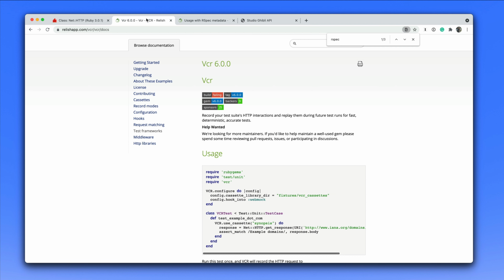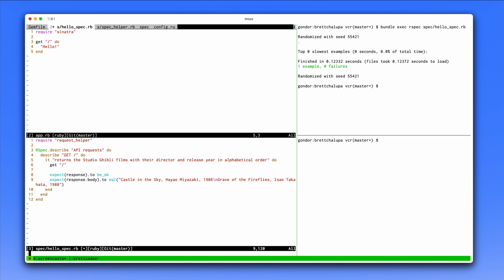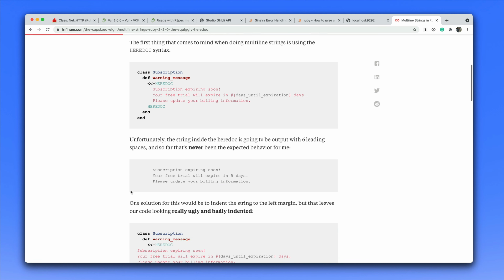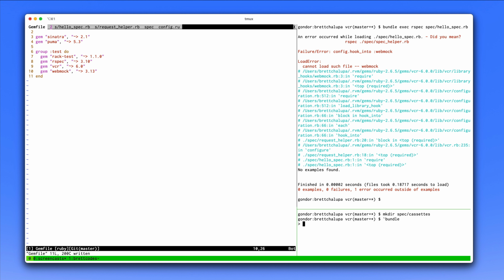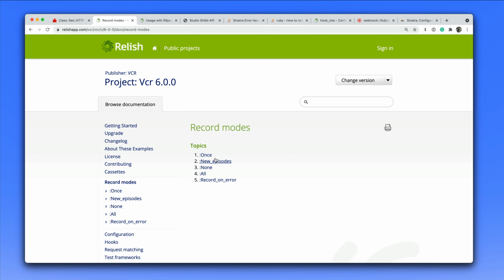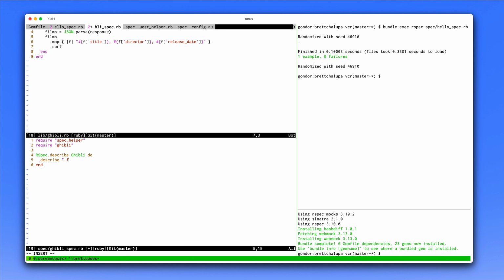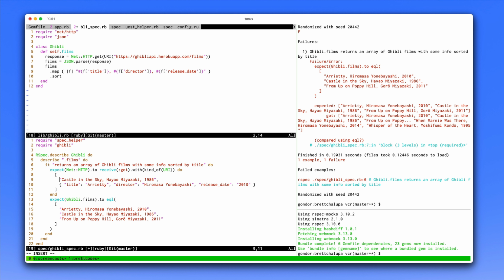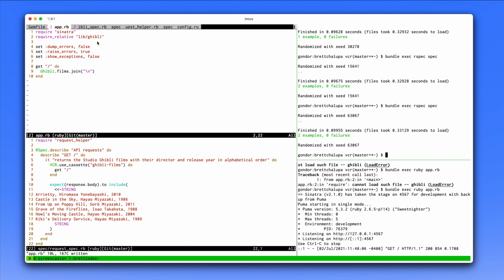Using VCR with RSpec to Record External HTTP Requests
When your Ruby code makes network requests to external APIs, it can lead to tricky scenarios in your test suite. You likely don't want to make actual HTTP requests because they may fail due to a variety of reasons like CI not supporting external network requests or due to rate limiting. Network requests are generally slow compared to loading data from files. Plus, you want your tests to be deterministic and reliable. If the response from the API returns an error due to rate limiting, you wouldn't want your entire test suite to fail.

Enter VCR. A tool for recording your network requests and saving them as YAML files. It has a simple interface and the ability to work automatically with some Ruby test frameworks.

In this episode I go over building out a simple app in Ruby using Sinatra to fetch the Studio Ghibli films return a subset of the data, and sort it. I configure VCR to record that request. From there, I show how one could unit test the HTTP request so that there are both end-to-end and unit tests for this simple scenario.

I'll follow this episode up with one on using just Webmock since it's my preferred way of working!

Versions used in this screencast:
- Ruby 2.7.3
- RSpec 3.10.0
- Sinatra 2.1.0
- VCR 6.0.0
- Webmock 3.13.0

Chapters:
00:00 - Intro
01:41 - Setting up the simple app
12:00 - Adding & using VCR
20:48 - Unit testing network requests
27:46 - Closing thoughts